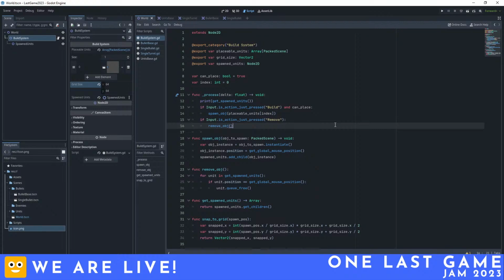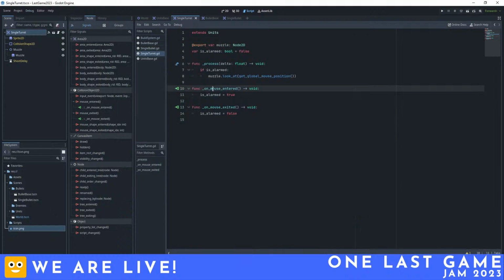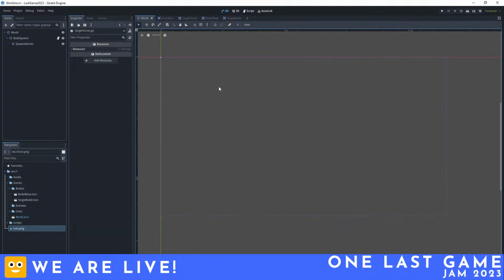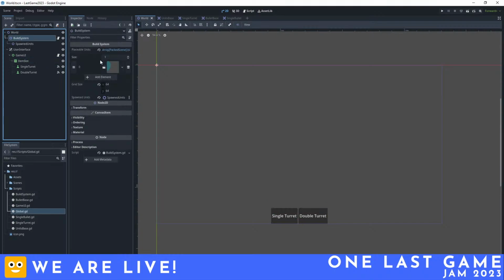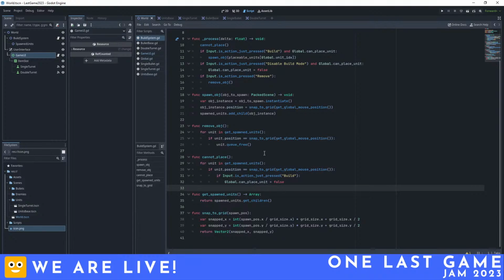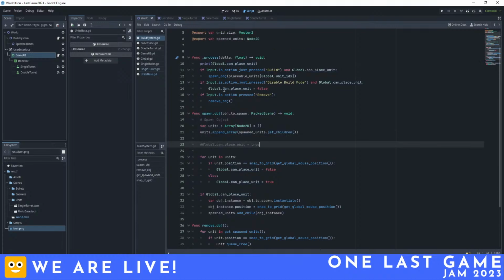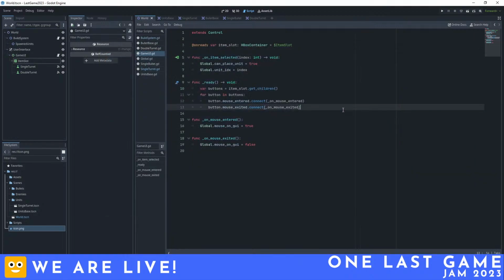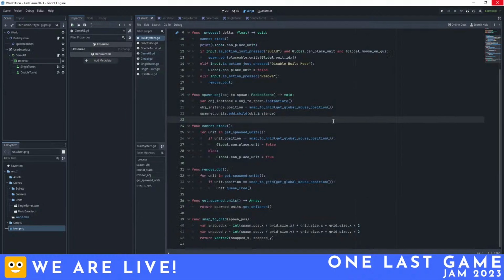Making one last game of 2023 - Gamedev Stream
Making one last game of 2023

Hi there, so as 2023 is about to end, i wanted to make one more game before the year ends. And i  found just the game jam i was looking for!
First I was gonna make it for a video then i thought, let's do a livestream and here it is!